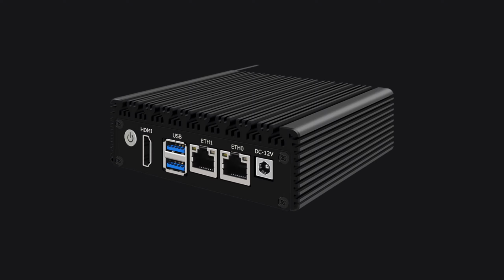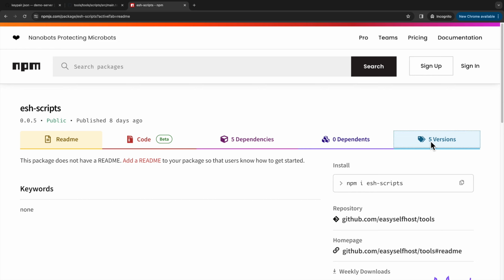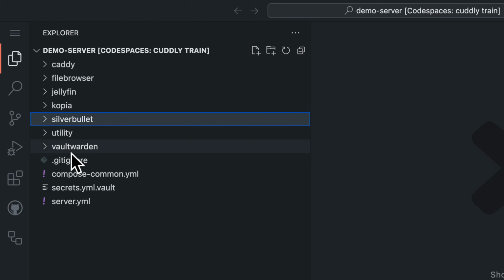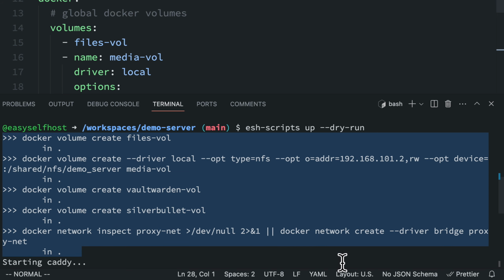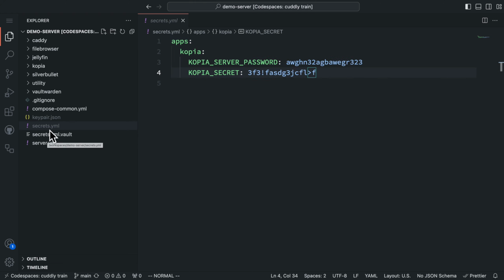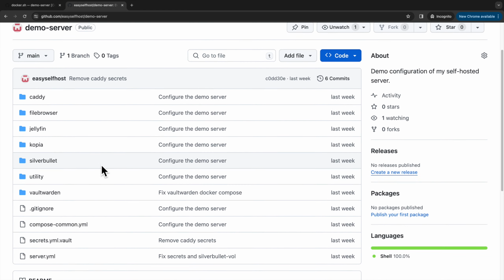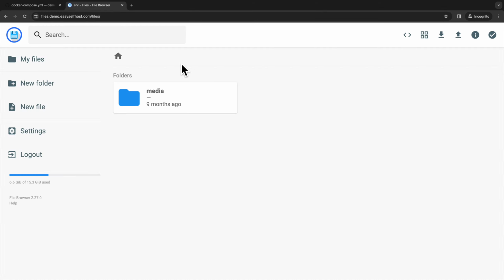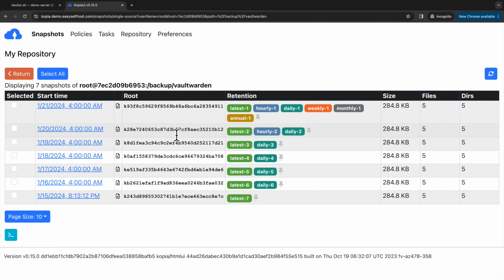My Personal Self-Hosting Workflow in 2024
This video is about my personal self-hosting workflow. In this video, you will see how I use the tool (esh-scripts) developed by myself to manage all the self-hosting configurations and bring up them together. All my configurations are stored in a GitHub private repository along with the secrets encrypted by the tool. You will also see the automatic backup strategy (Kopia) I'm using.